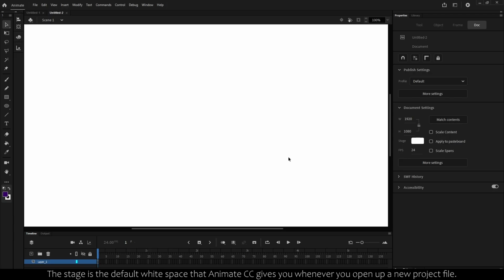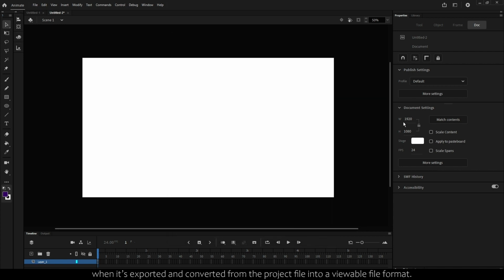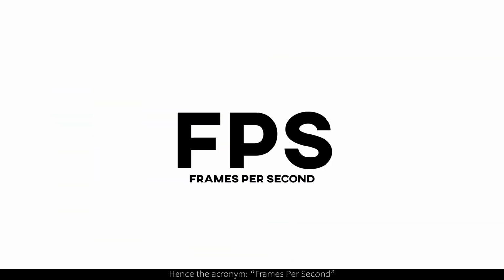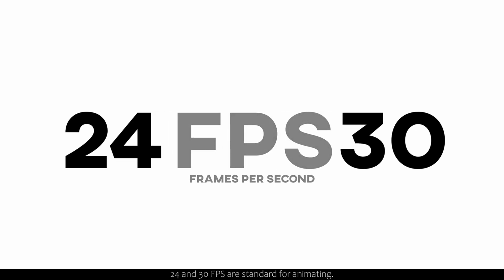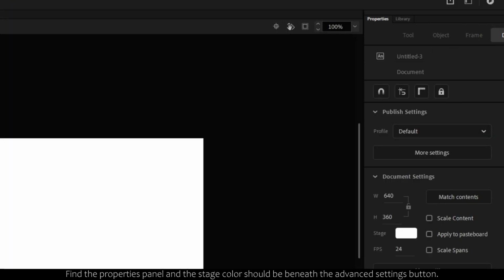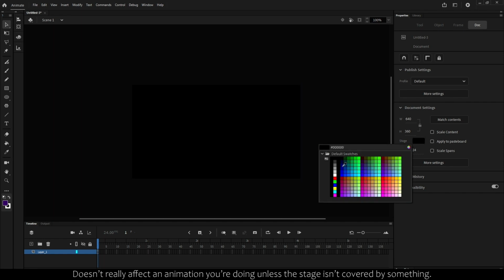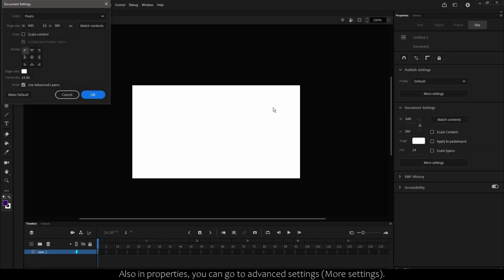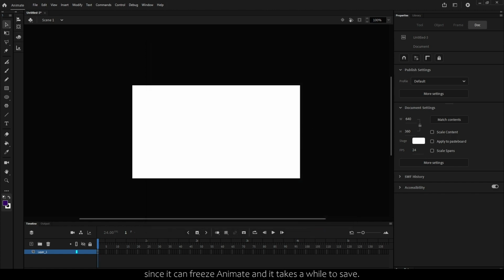Maplemation Sprite Animation Tutorial | 1-2 Introduction to Animate